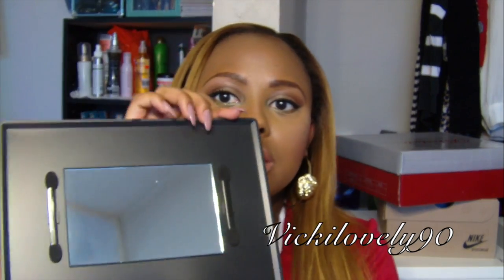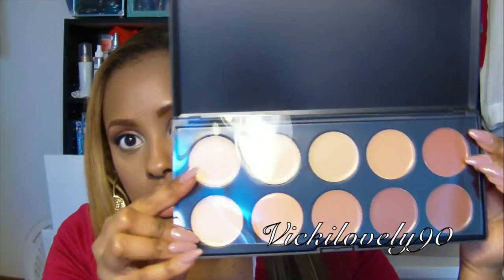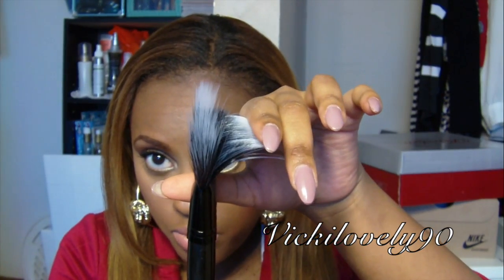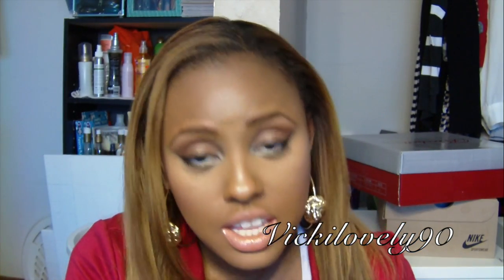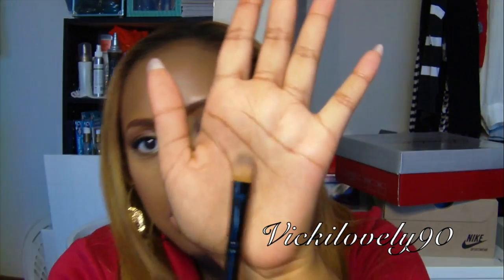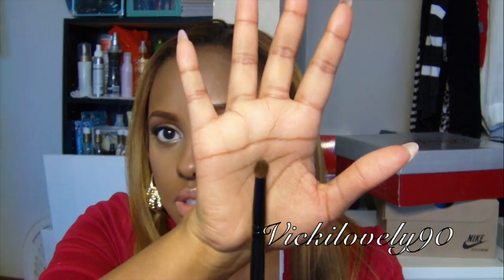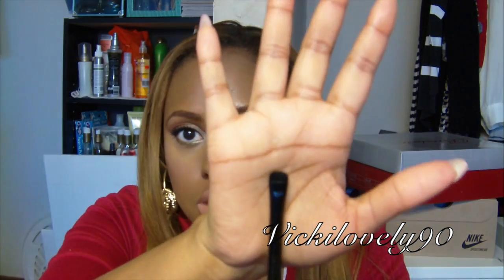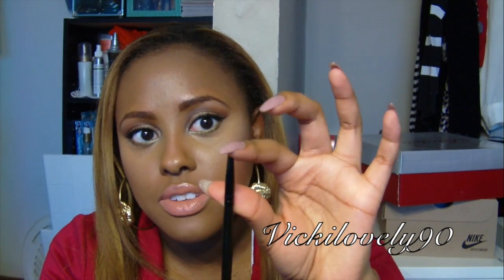Coastal Scents Brush Review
Makeup Set On Sale
Colorize Your New Year Set includes:
12 Piece Brush Set
252 Ultimate Palette
10 Blush Palette